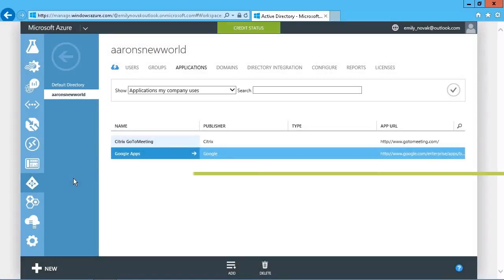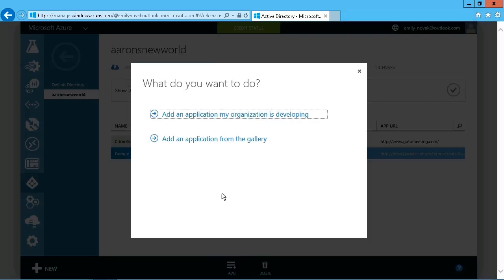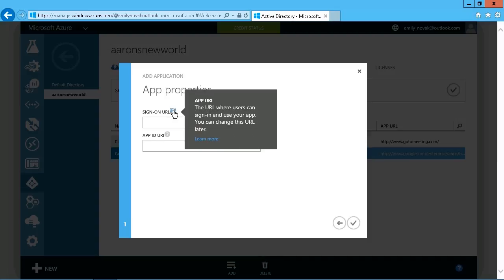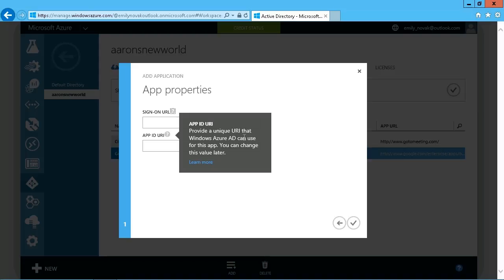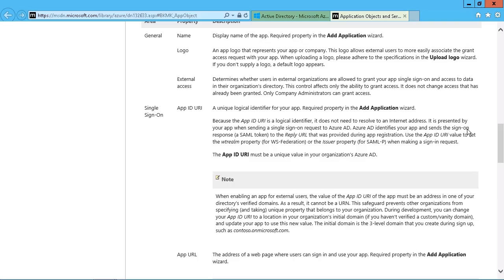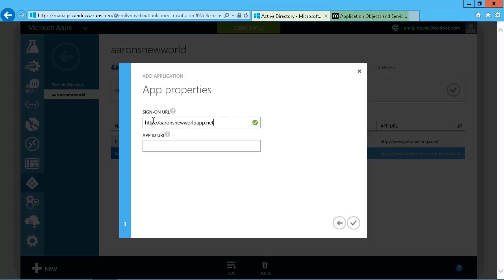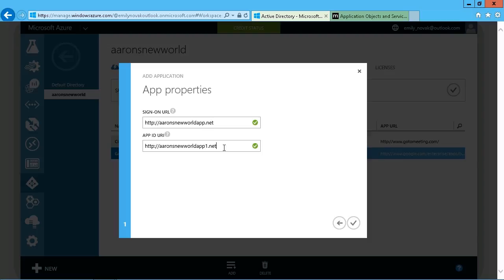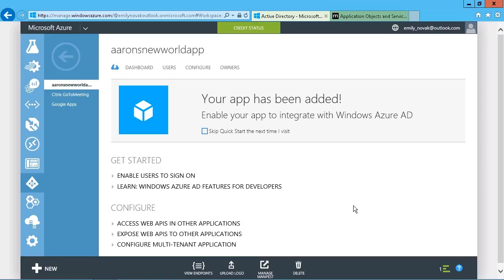Microsoft Azure: Adding Custom Web Apps to Azure Active Directory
This video is a sample from Skillsoft's video course catalog. After watching it, you will be able to add a custom web app to Microsoft Azure Active Directory.

Aaron Sampson is a seasoned and experienced IT professional having started in the industry in 1995. With a primary focus on certified technical training he can be found most of the time in a classroom environment training primarily in network infrastructure and services. Aaron has also been involved with extensive practical implementations in a variety of technical and operational capacities including research and development, business strategies, project management and process analysis for clients requiring a wide variety of technology based solutions. Most of Aaron's experience has been in environments using Windows/Active Directory systems, SQL databases and Exchange messaging environments, but with multiple certifications as a Microsoft Certified Professional, upgrades, new versions and new technologies are continually pursued and new challenges always undertaken.